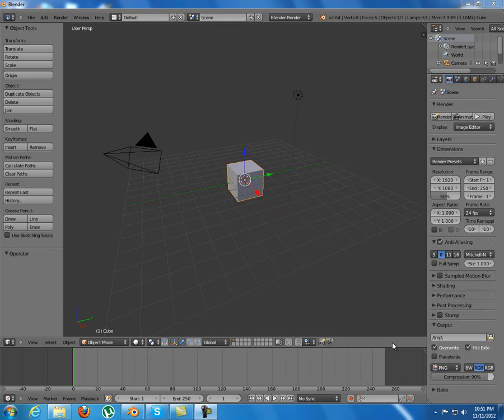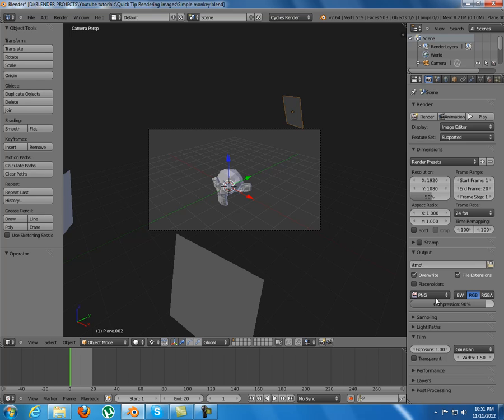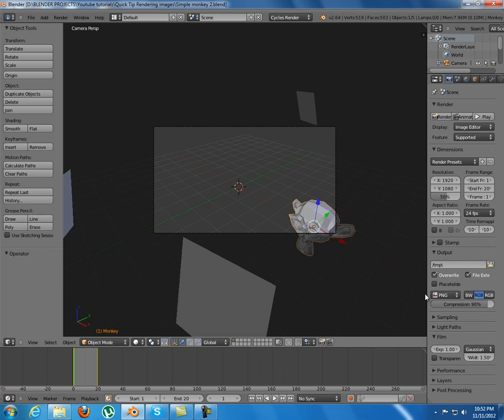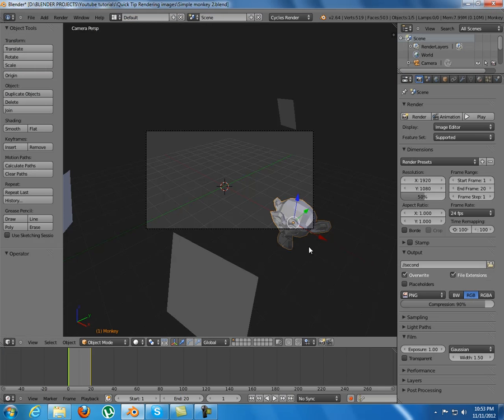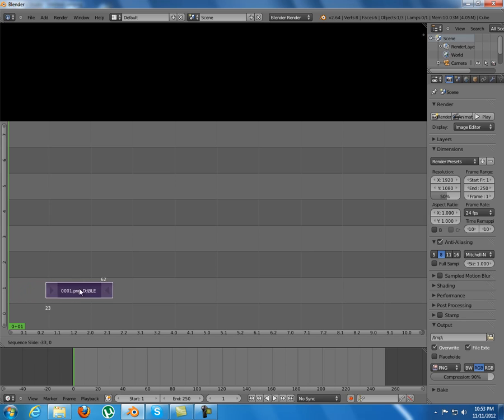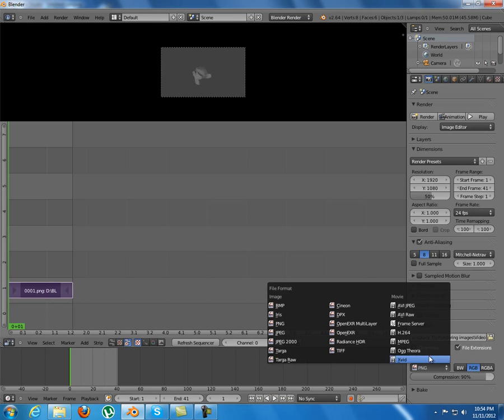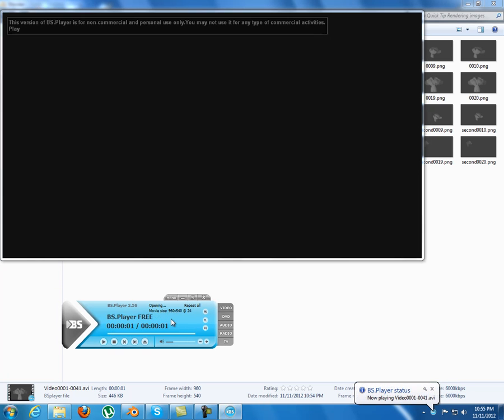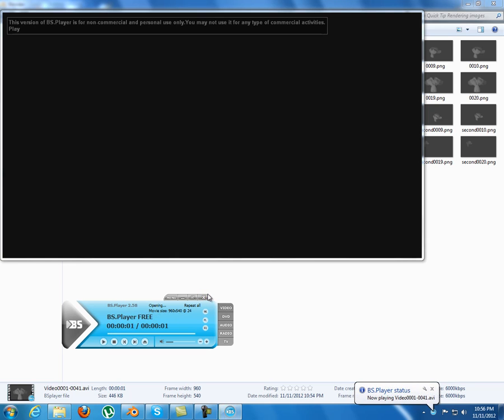Blender Quick Tip Rendering to Image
This video will show you a quick and effective way to render an animation.